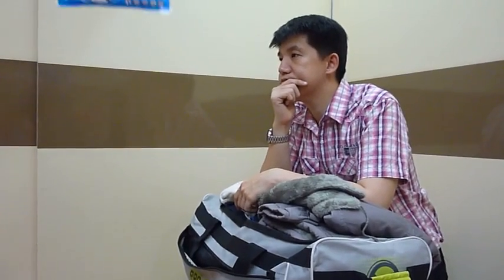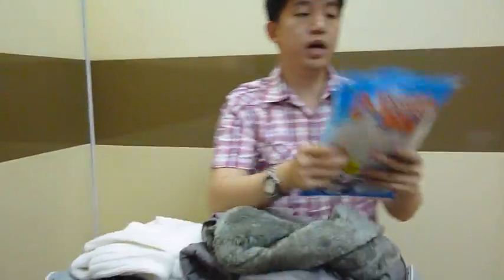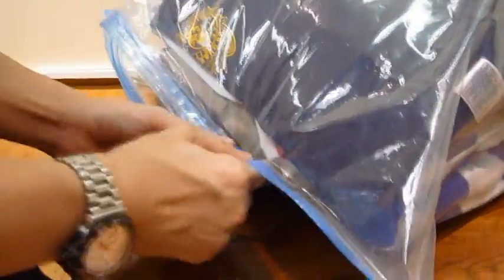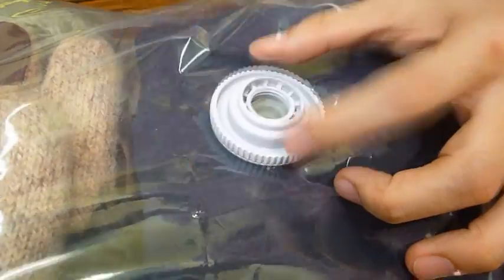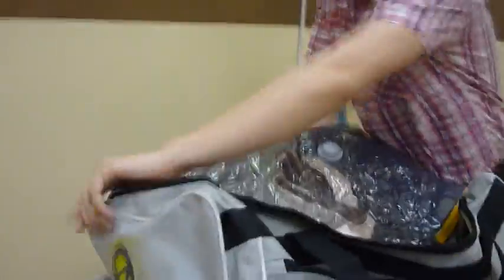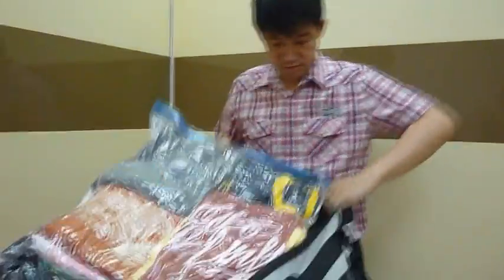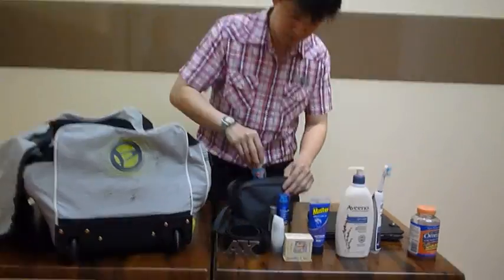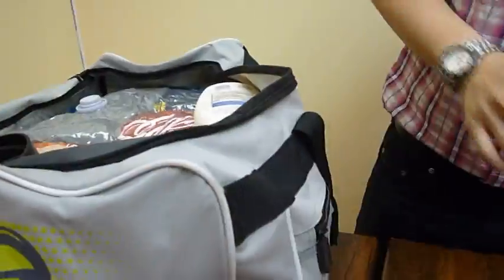Vacuum Compressed Bag in the Philippines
Vacuum Compressed Bag: How to save space during travelling

Vacuum Bag
Vacuum Storage Bag
Push down Bag
Vacuum Hanging Bag
Vacuum Hanger
Travel Vacuum Bag
Vacuum Compressed Bag
Space Bag
Space saver storage bag
Space saving bag